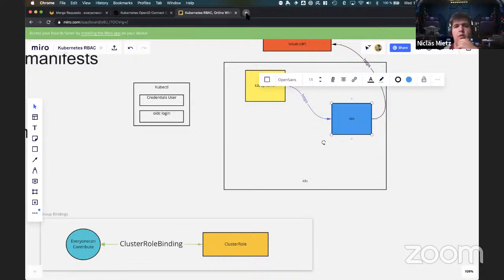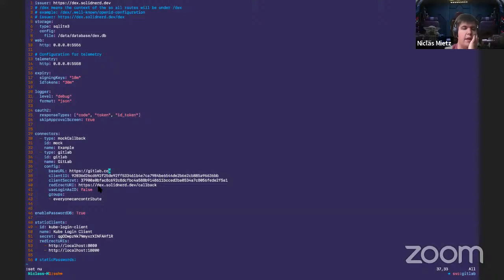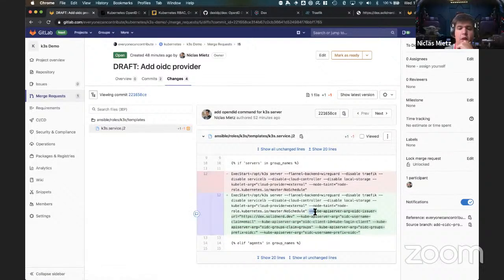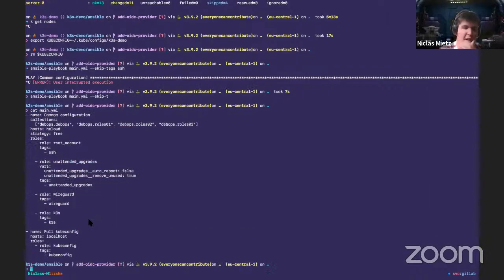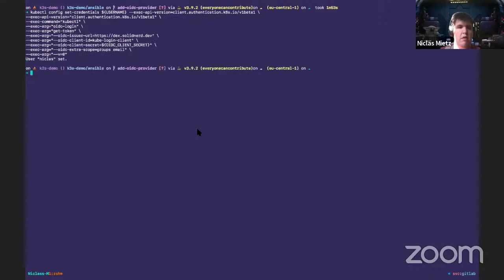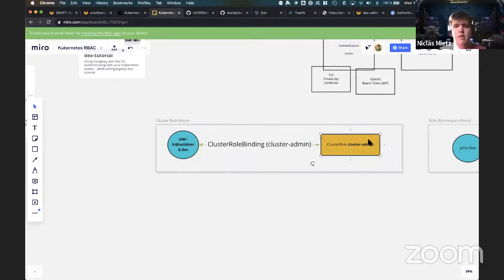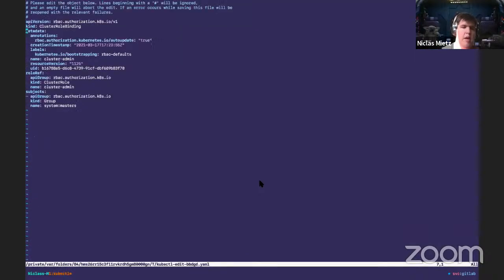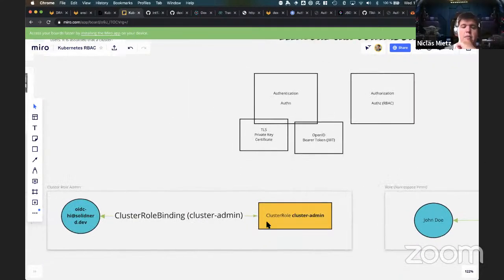21. everyonecancontribute cafe: Secure Kubernetes with OpenID and Kiosk